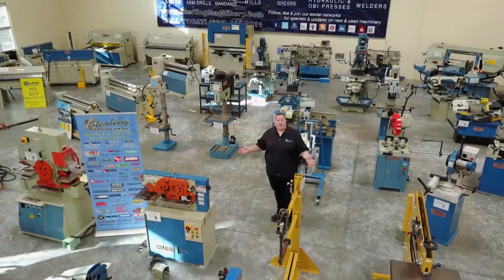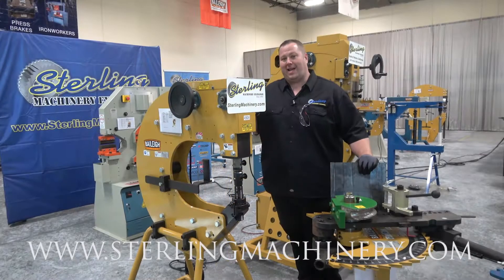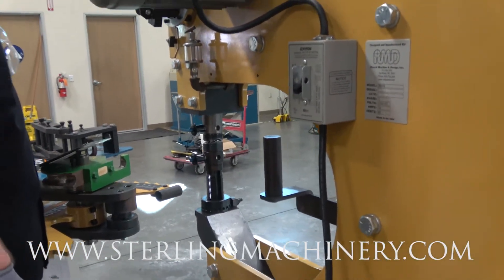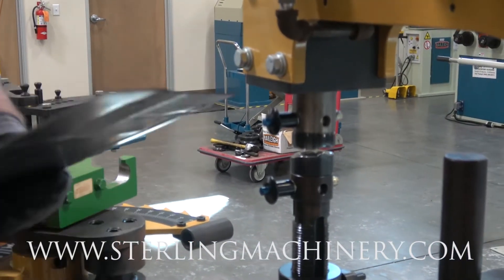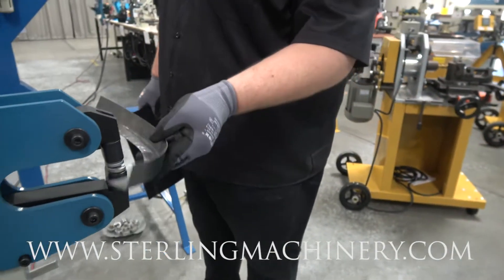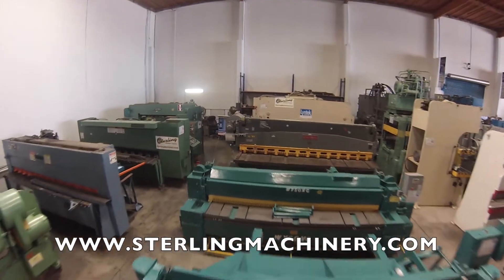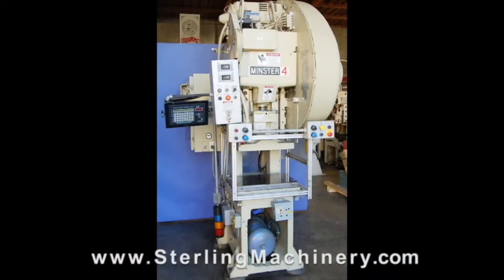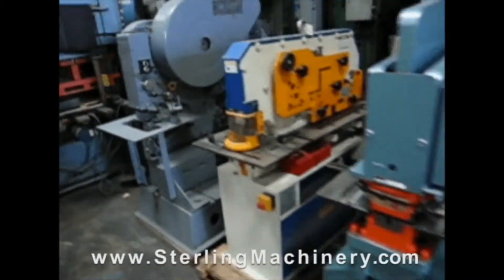16 Gauge (Mild Steel) Brand New Baileigh Power Hammer , Mdl. PH-19, 16 ga. SMPH19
16 Gauge (Mild Steel) Brand New Baileigh Reciprocating Power Hammer , Mdl. PH-19, 16 ga. Mild Steel Capacity, 19" Throat Depth, Quick Release Handle Raises Top Ram, Quick Change Tooling, Adjustable Stroke, Fully Adjustable Lower Tool Post, Variable Speed, Adjustable Tool Clearance, Portable Stand, 110V,

Shop for Baileigh Industrial Machinery Today.  Sterling Machinery Exchange, is a Power Dealer and can give you the best deal anywhere in the USA.   We have been selling NEW and USED (POWER HAMMERS) Since 1954.  We guarantee all our Used FABRICATION Machines we sell.

To Buy , sell or trade used machinery for new or used power hammers for sale please

BAILEIGH INDUSTRIAL POWER HAMMERS Models Available:
POWER HAMMERS FOR SALE
MH-37HD
PH-19
PH-19-VS
MH-19